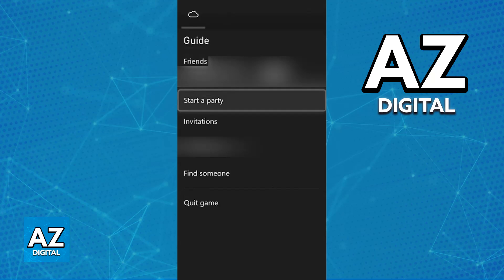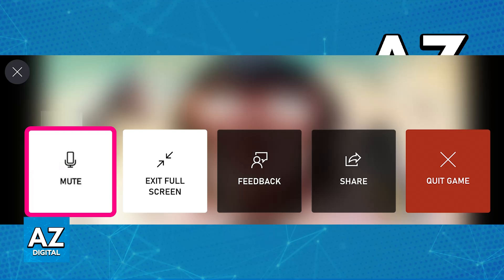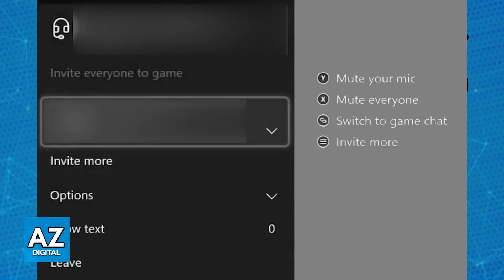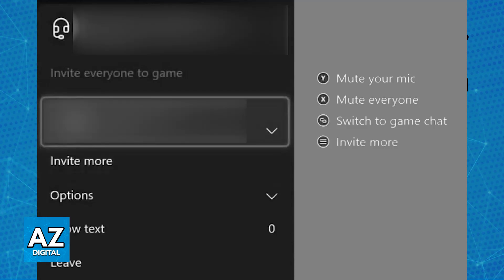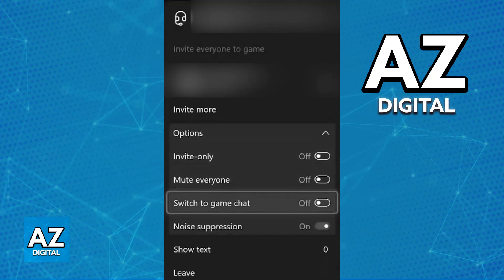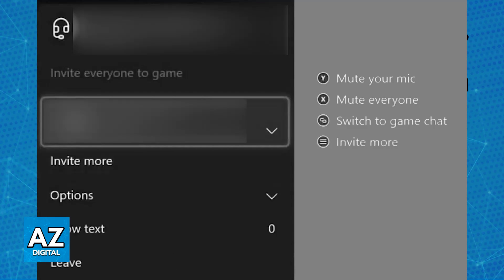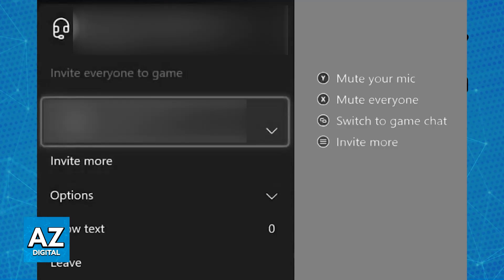How To Use Mic on Xbox Cloud Gaming Fortnite (2025)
In this video I will clear your doubts about how to use mic on xbox cloud gaming fortnite, and whether or not it is possible to do this.